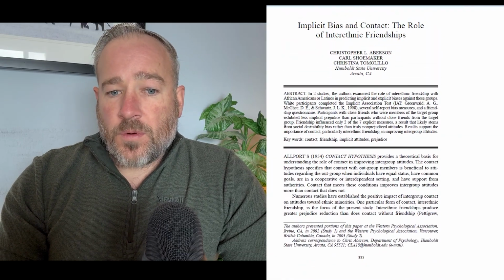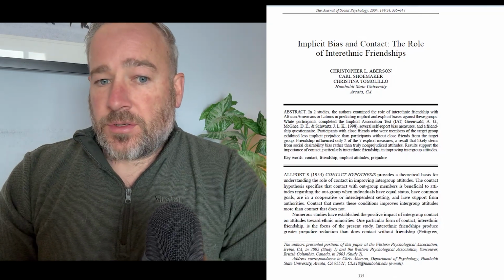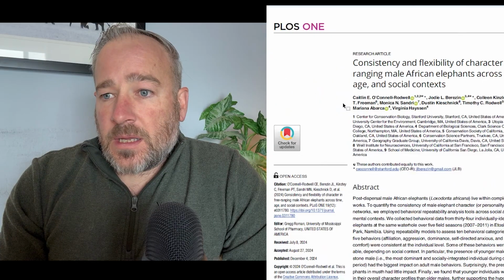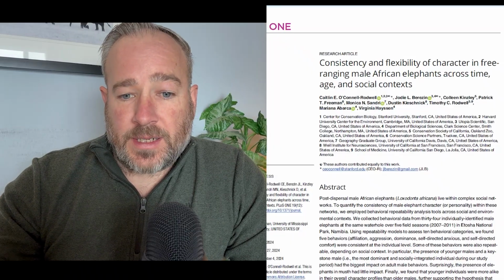Applied v. Basic Research